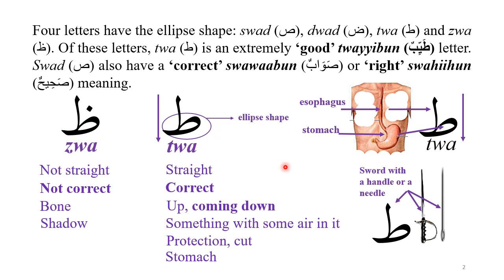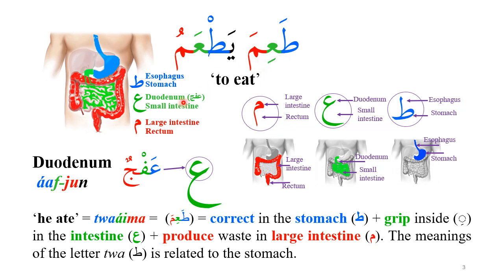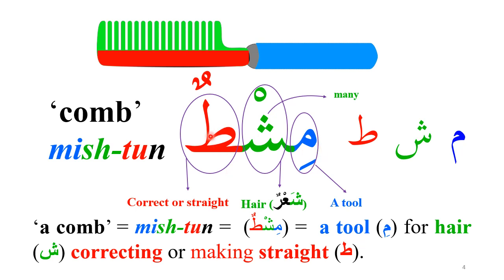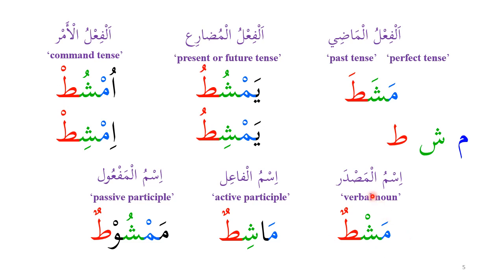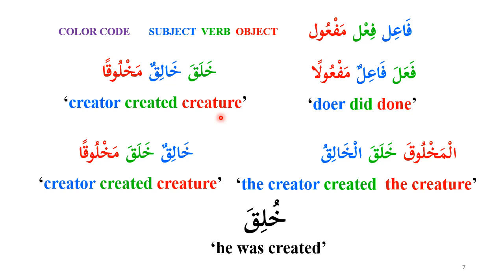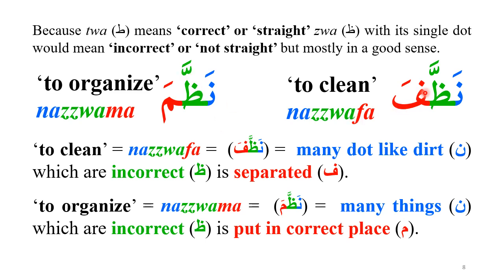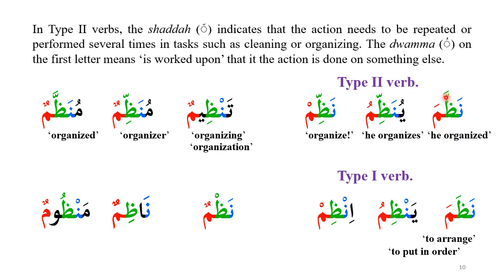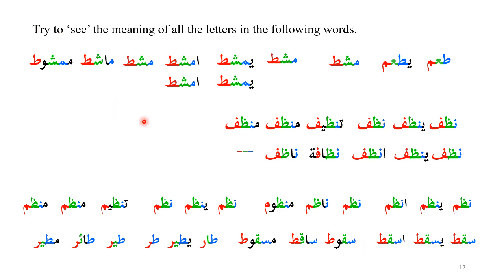Part 10 An astonishing new discovery about the Arabic Language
Four letters have the ellipse shape: swad (ص), dwad (ض), twa (ط) and zwa (ظ). Of these letters, twa (ط) is an extremely ‘good’ twayyibun (طَيِّبٌ) letter. Swad (ص) also have a ‘correct’ swawaabun (صَوَابٌ) or ‘right’ swahiihun (صَحِيحٌ) meaning. This correct meaning is seen in ‘he ate’ = twaáima =  (طَعِمَ) = correct in the stomach (ط) + grip inside (ِ) in the intestine (ع) + produce waste in large intestine (م). In general, the meanings of the letter twa (ط) is related to the stomach. ‘a comb’ = mish-tun =  (مِشْطٌ) =  a tool (مِ) for hair (ش) correcting or making straight (ط).
Because twa (ط) means ‘correct’ or ‘straight’ zwa (ظ) with its single dot would mean ‘incorrect’ or ‘not straight’ but mostly in a good sense: ‘to clean’ = nazzwafa =  (نَظَّفَ) =  many dot like dirt (ن) which are incorrect (ظ) is separated (ف); ‘to organize’ = nazzwama =  (نَظَّمَ) =  many things (ن) which are incorrect (ظ) is put in correct place (م).
Remember the reason for the Divine language drawing a picture of objects is that all objects or concepts were created according to the shape of the Divine letters.
Note, there are a few mistakes in my narrations. Can you figure out the mistakes?